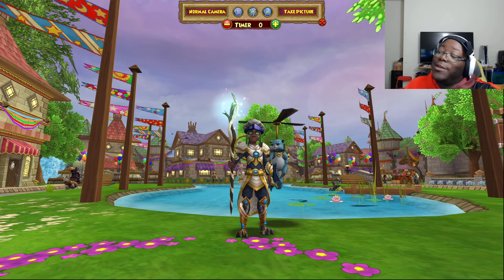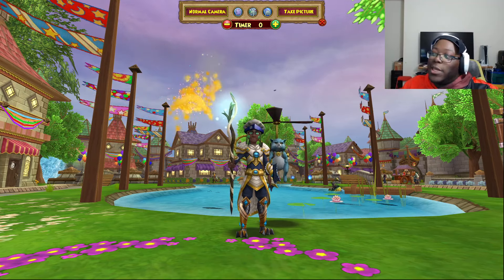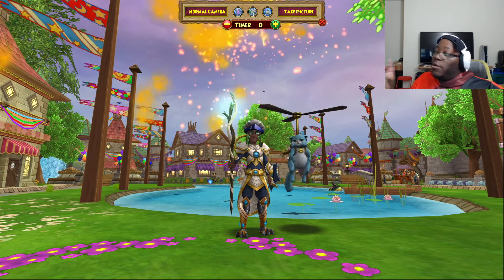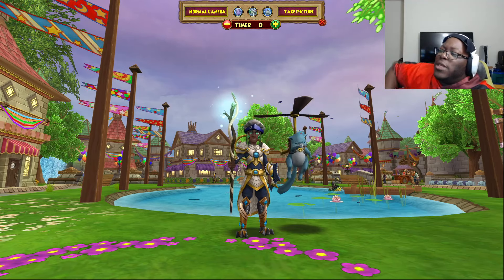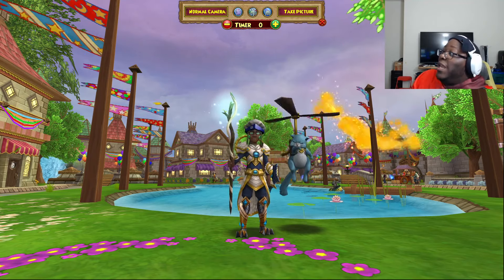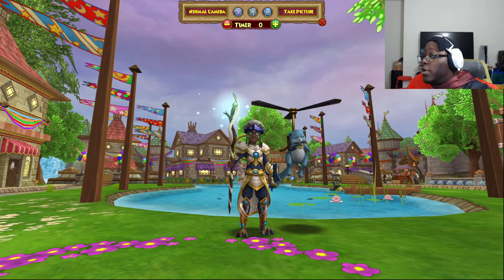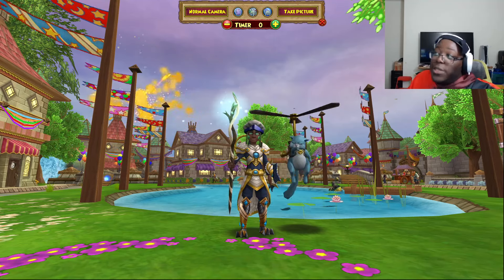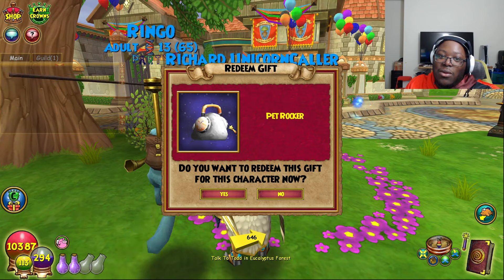INSANE NEWS! Wizard101 KI Live Rundown!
Some insane news has dropped via the KI Live which includes console info, teasers, and more! You wont want to miss it!